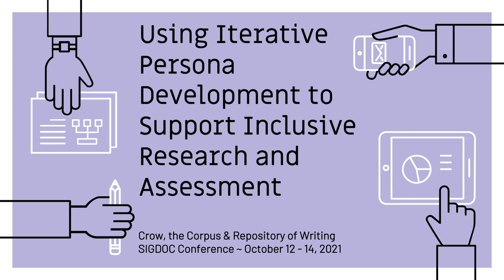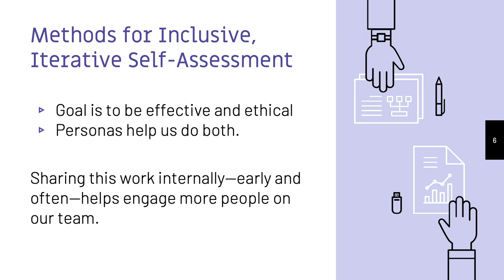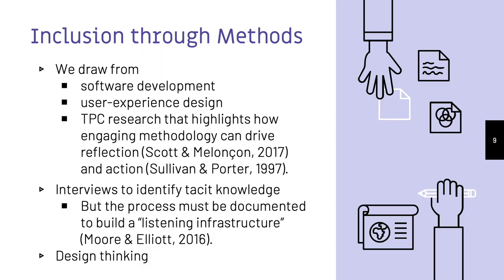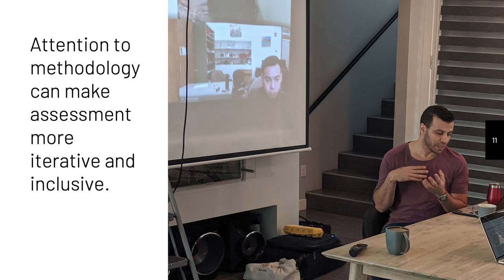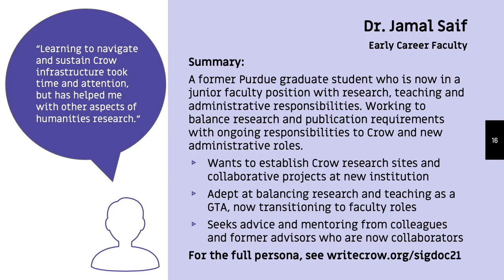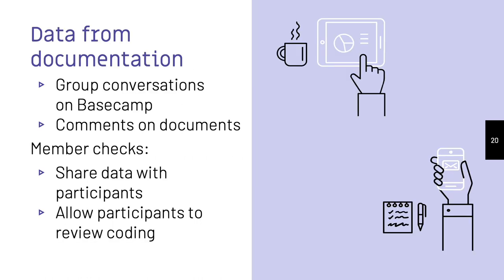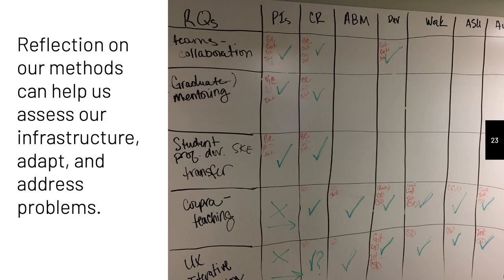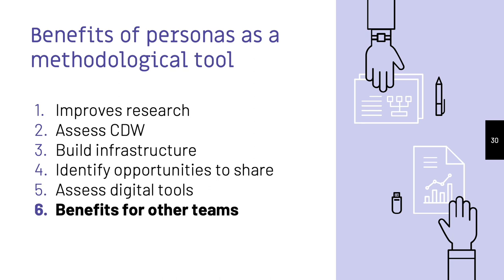Using iterative persona development to support inclusive research and assessment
Video version of our SIGDOC 2021 paper:

This research paper confirms the value of methodological work and describes our approach to building personas for iterative assessment, beginning from question formation and proceeding through data collection and analysis to follow-up. We discuss how our approach can help teams evaluate both day-to-day work and progress toward long-term goals. We highlight how iteration is an important driver for this method of internal assessment, the overarching framework of “Constructive Distributed Work” (CDW) it seeks to bolster, and our goal of advancing research about ethical collaboration. Readers can adopt our method to their own teams, making adjustments to accommodate their own ethical goals, motivating our use of personas and/or the CDW framework itself.